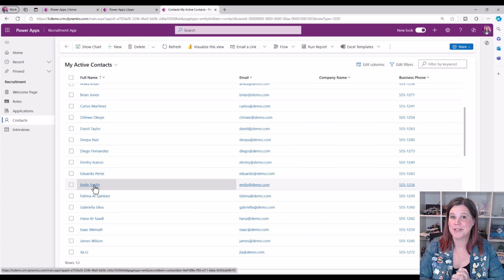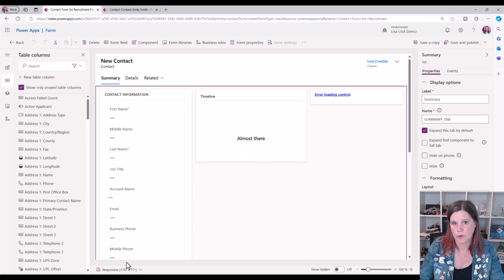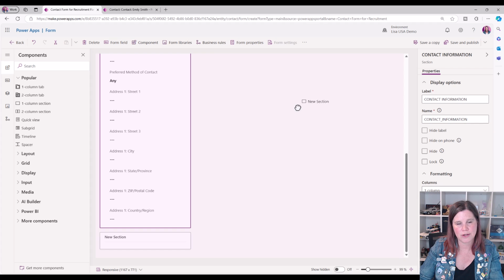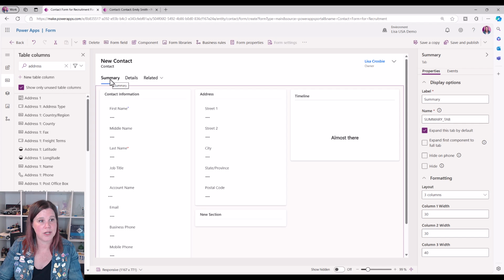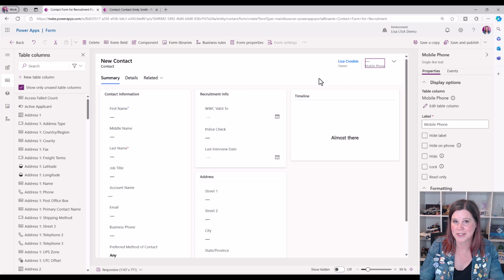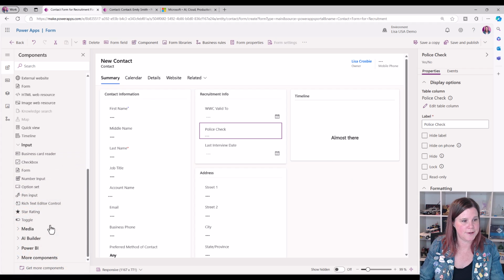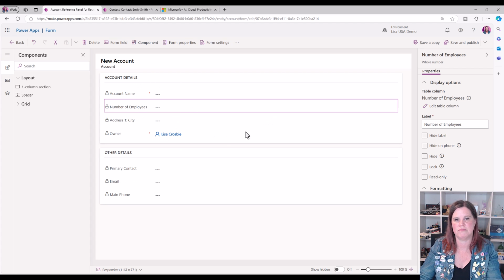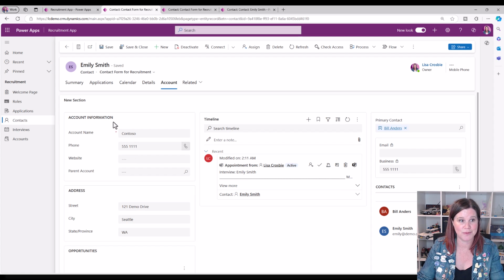Model-Driven Power Apps Tutorial: Forms Deep Dive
Everything you need to know about how to build and configure forms in model-driven Power Apps, to help you pass a certification, or just to create beautiful and functional apps. This deep dive tutorial covers how to configure and best use tabs, sections, table columns, timeline, subgrids, quick view forms and other controls in model driven apps.

Timestamps:
0:00 - Configure Forms in Model Driven Power Apps
2:41 - Create a new Main Form
4:01 - Form components
5:10 - Form designer navigation
8:03 - Deleting fields, components and sections from existing forms
10:35 - Good UI design principles for forms
12:53 - Add table columns to a form
15:30 - Column widths
19:12 - Configure the Timeline control
20:20 - New sections and adding new table columns
22:50 - Header
23:55 - Other components
29:54 - Subgrids
37:27 - Quick View Forms
38:21 - Form settings and security
39:16 - Add forms to a model driven app
40:33 - Form makeover results